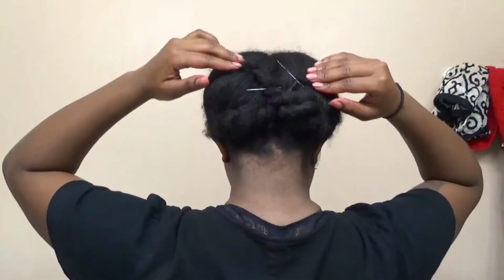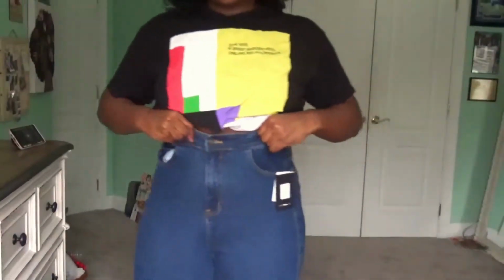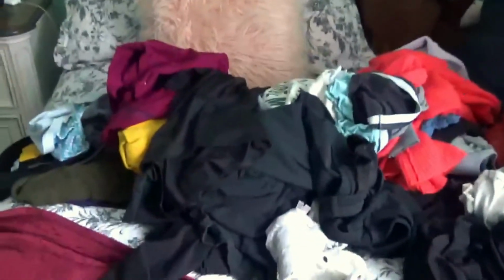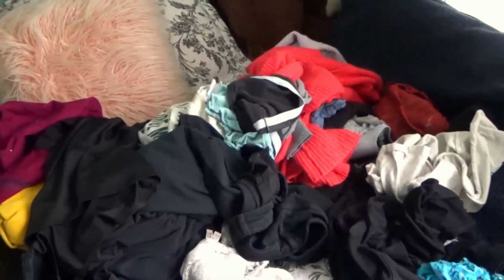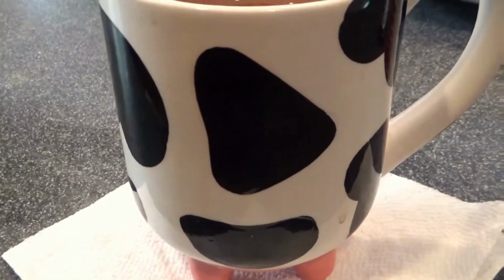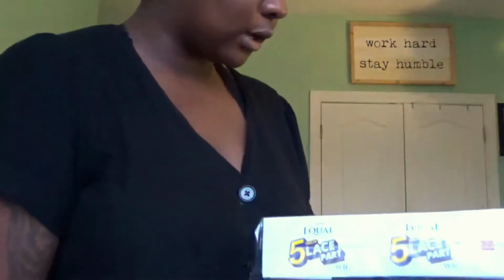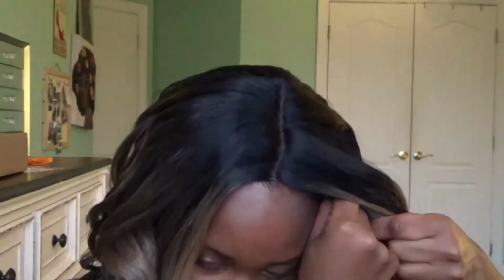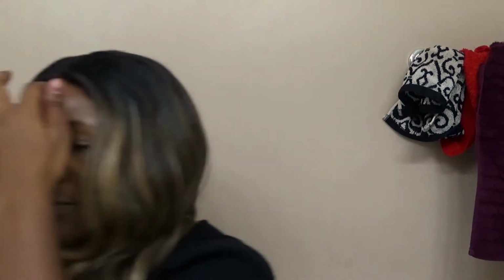new hair, new me (+trying on fashion nova jeans)//vlogmas day 20 2020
new hair, new me//vlogmas day 20 2020
I CAN'T TALK RIGHT NOW, I'M DOING HOT GIRL...Thank so much for watching vlogmas day 20 2020, my little sunflower babes, and stay tuned tomorrow for vlogmas day 21 (we're almost there bb)

HAIR:
FreeTress Valentino (Hot Choco)